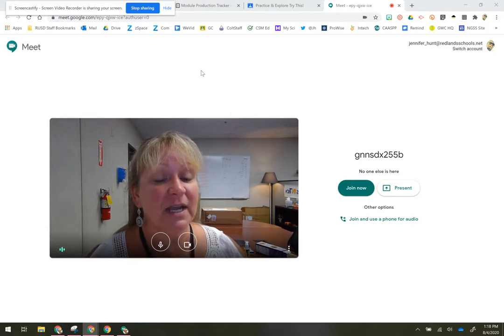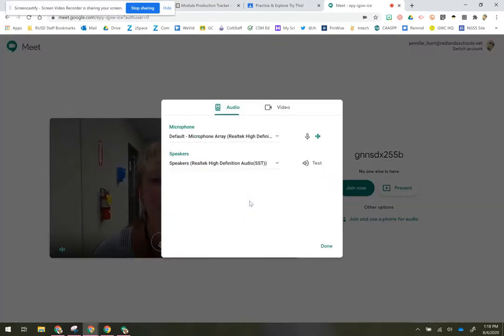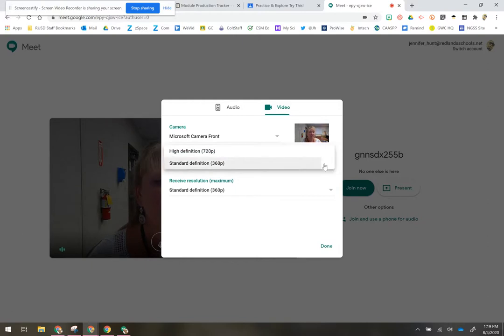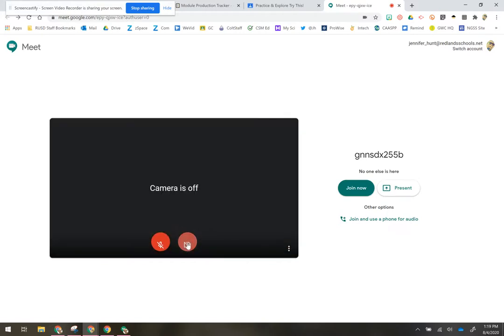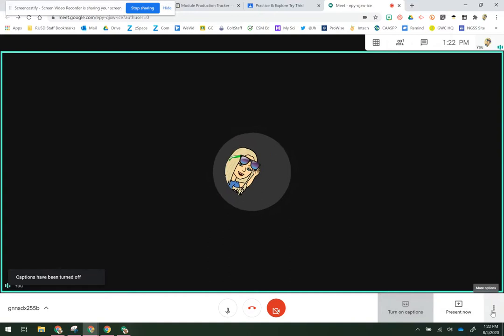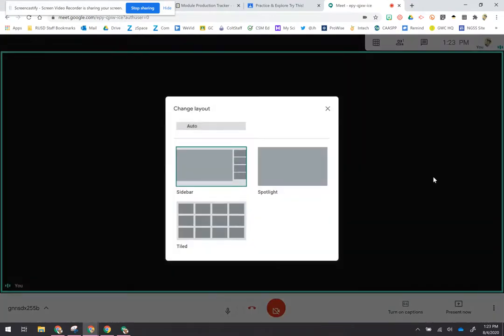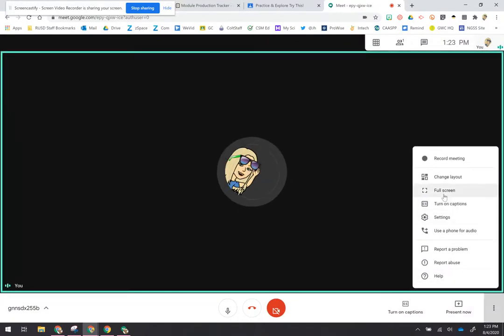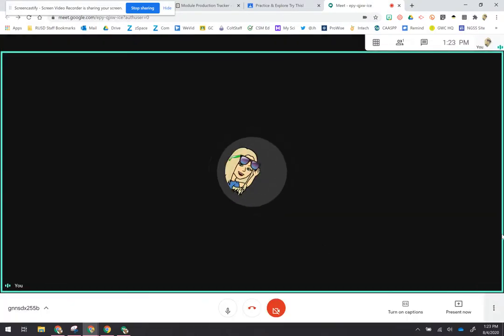Navigating the Meet Interface and Buttons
This video demonstrates how to use the basic features within Google Meet, including the ins and outs of the default interface and all the main buttons.